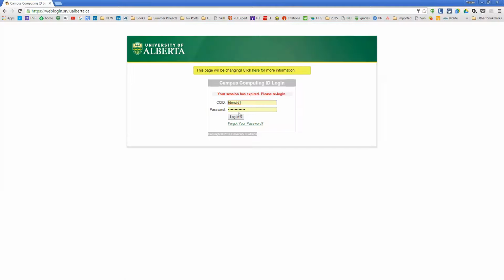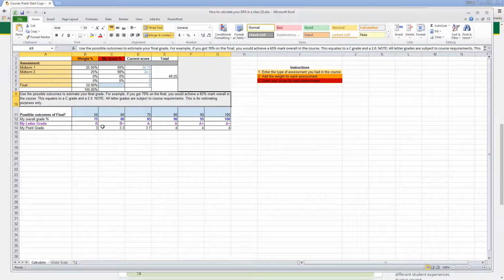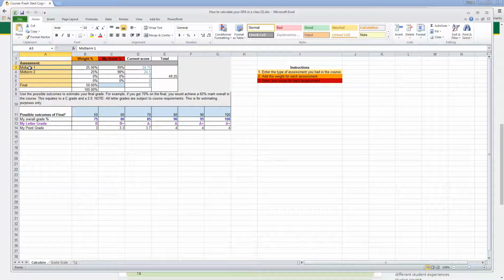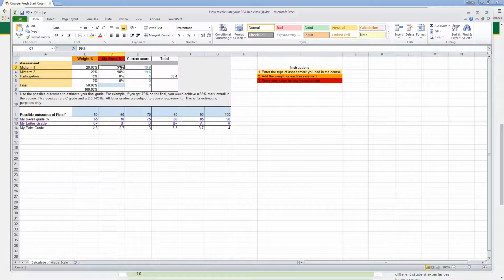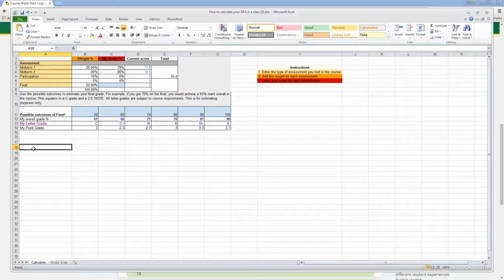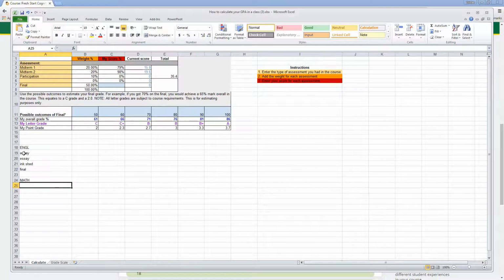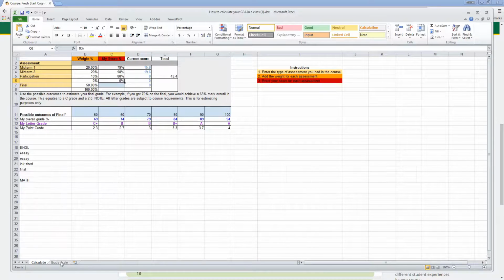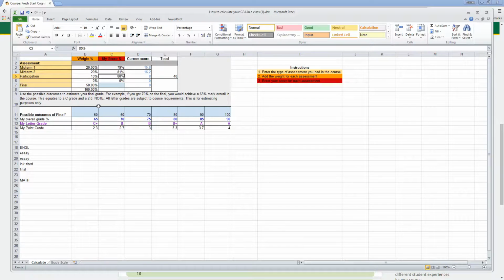How to calculate your GPA in a class